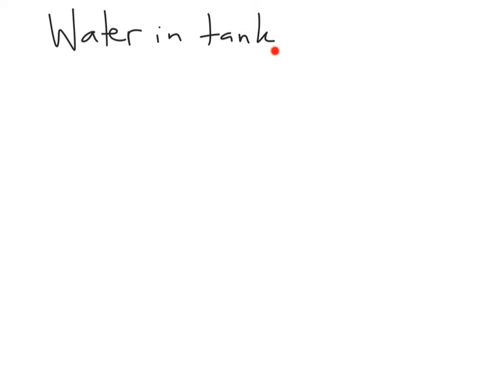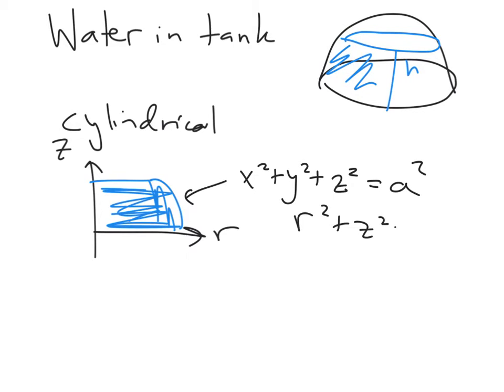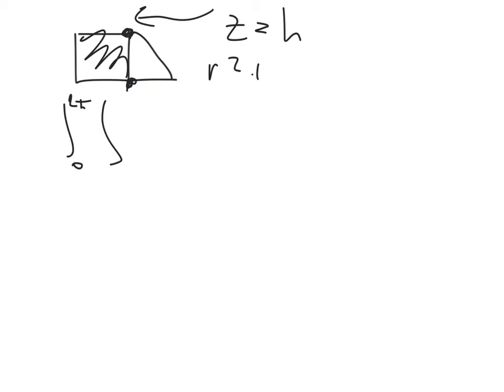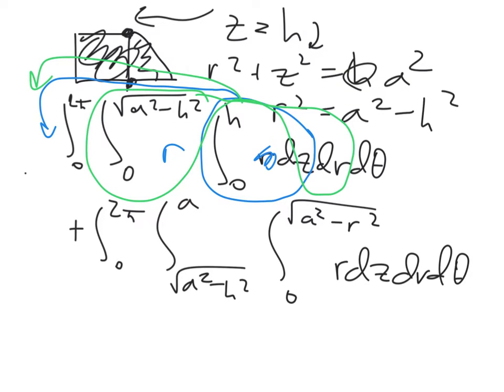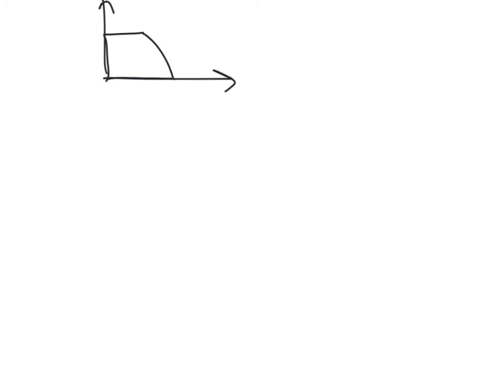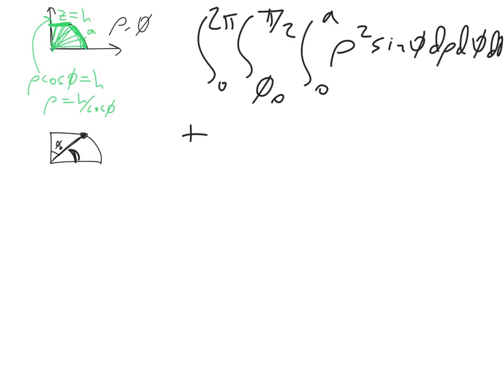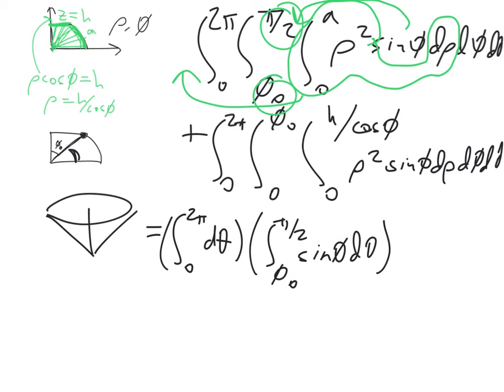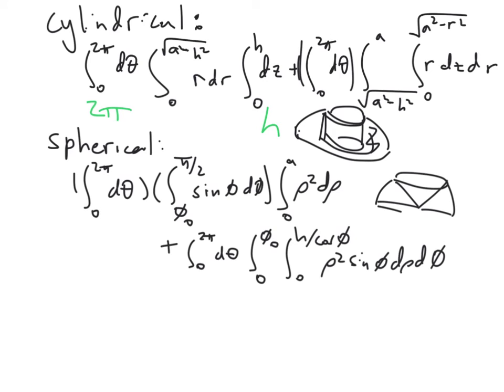water volume in a hemispherical tank v05.02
Hemispherical tank in cylindrical